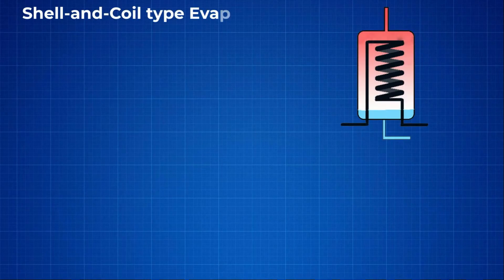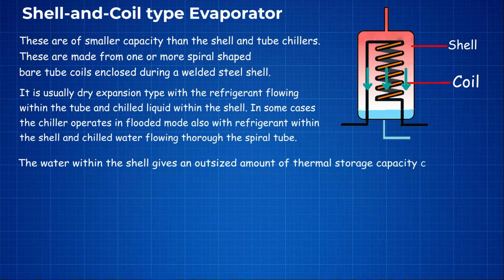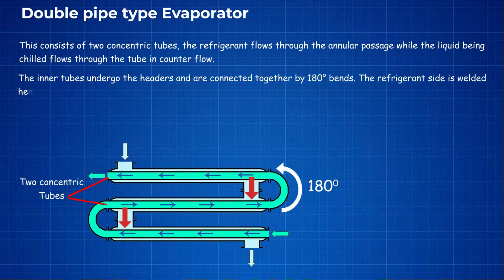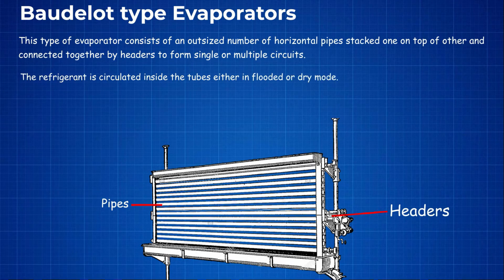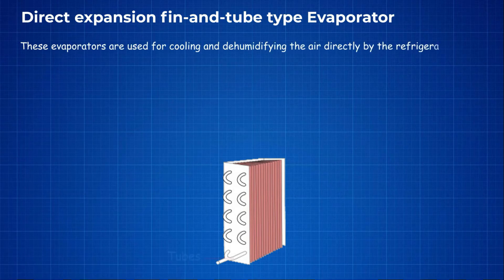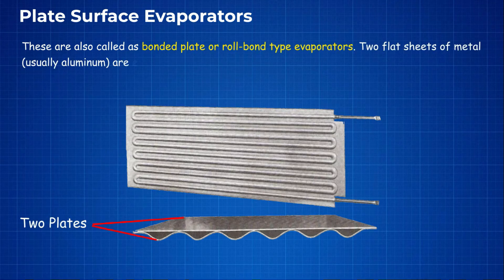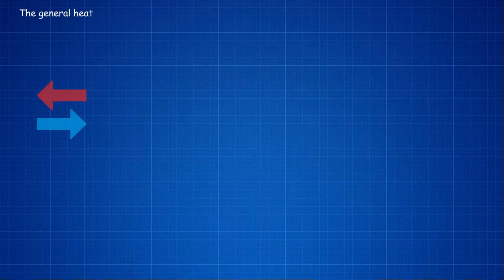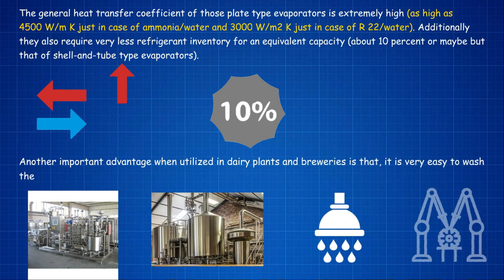Types of Evaporators | HVAC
Complete HVAC course-

0:00 - Types of Evaporators
0:07 - Shell and coil types evaporators
0:44 - Double type evaporators
1:16 - Baudelot evaporators
1:54 - Direct expansion fin and tube type evaporator
2:21 - Plate surface evaporators
2:44 - Plate evaporator